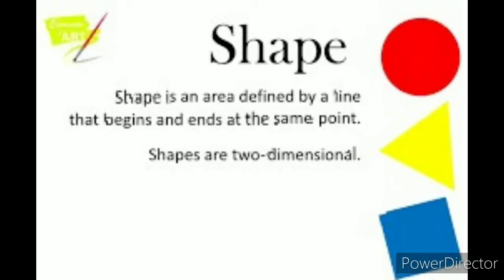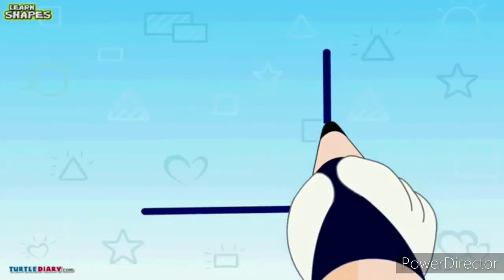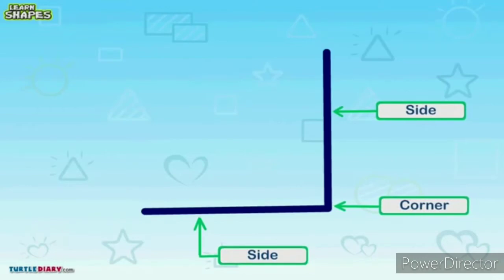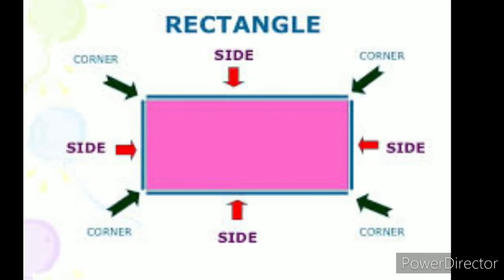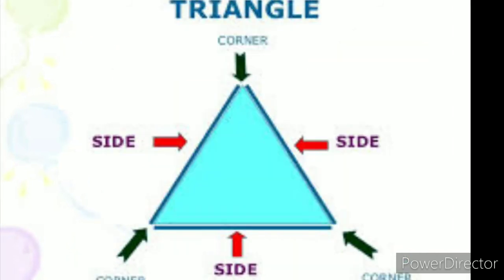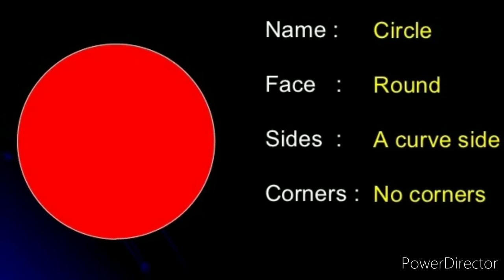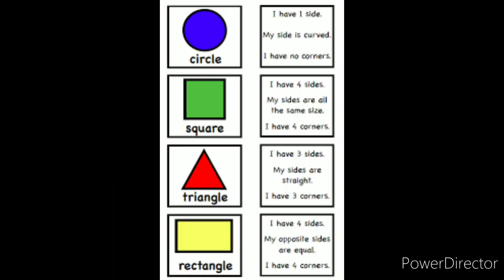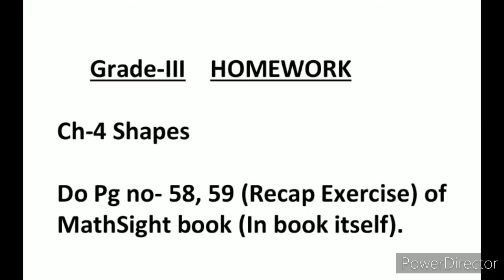Grade-III Maths Ch-4 Shapes Part(1)- By Shanvi Mam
Grade-III Maths Ch-4 Shapes Part(1)- Introduction to Shapes